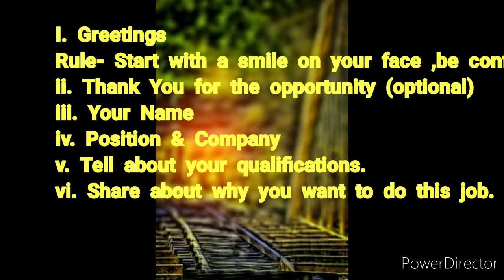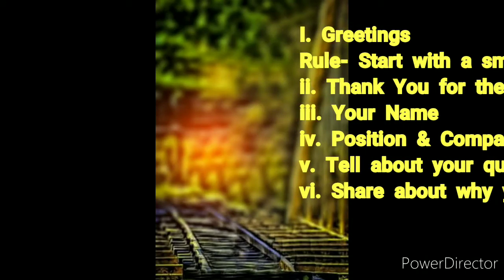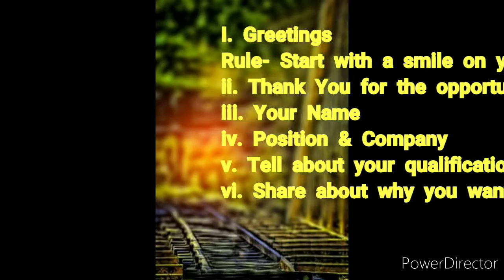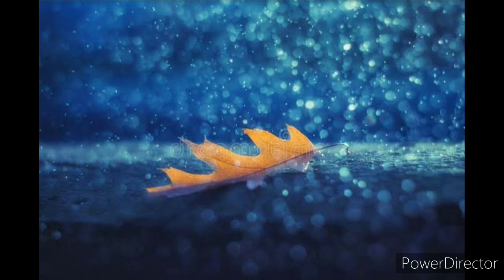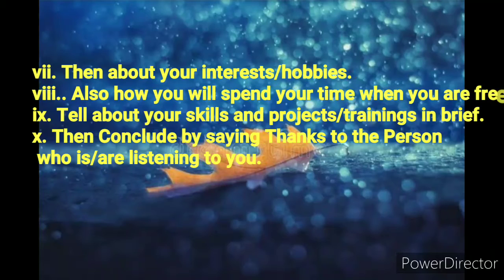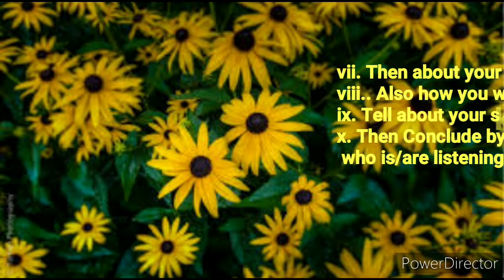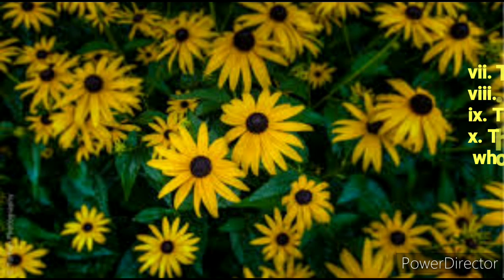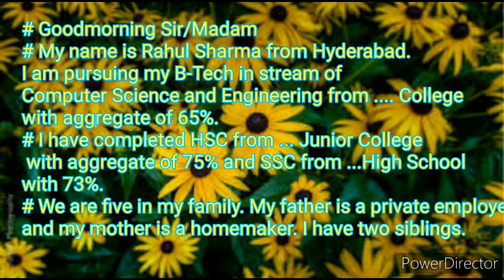Self Introduction interview|| How to introduce yourself in job interview.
A self-introduction explains who you are, what you do and what others need to know about you. You should provide a self-introduction any time you meet someone new and don't have a third party to introduce you.